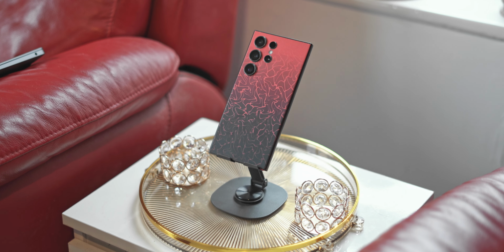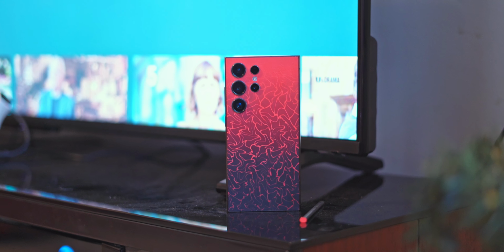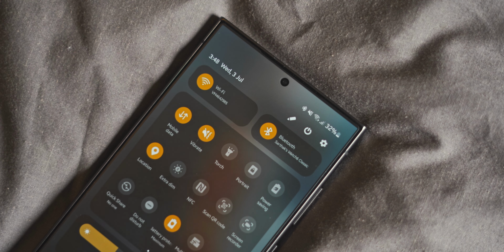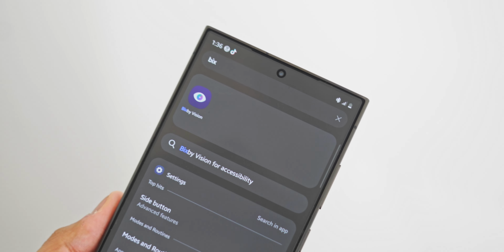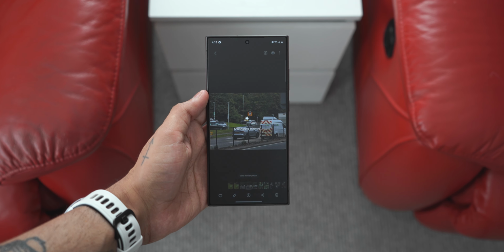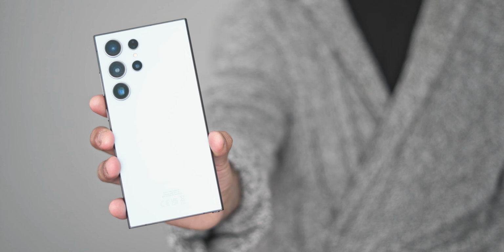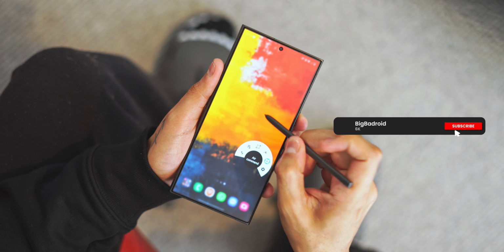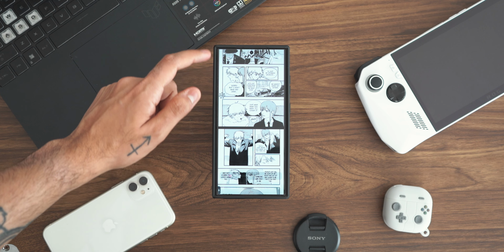Forget The Galaxy S25 Ultra! Buy THIS Instead! (2025)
Are you considering upgrading to the Samsung Galaxy S25 Ultra? Think again! In this video, we'll explore why the S25 Ultra might not be worth your hard-earned cash. With the S24 Ultra still being a powerhouse of a device, we compare the specs and features of both phones to help you make an informed decision. Don't fall victim to Tech FOMO - find out why skipping the S25 Ultra might be the smartest move for your wallet. We'll dive into the Samsung S24 Ultra price drop and whether it's still worth it in 2025. By the end of this video, you'll be equipped with the knowledge to make a smart purchase decision and potentially save some tech savings. So, is the S24 Ultra still the best choice, or is the S25 Ultra worth the upgrade? Watch to find out!